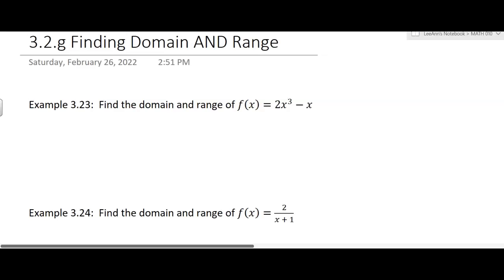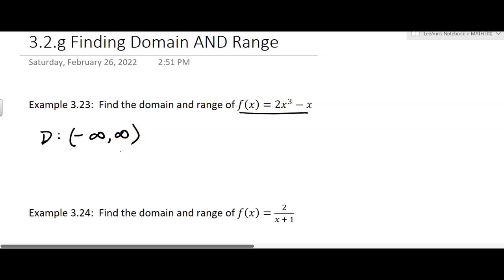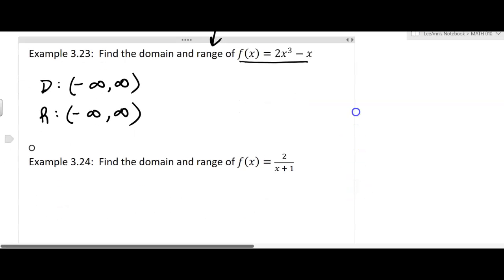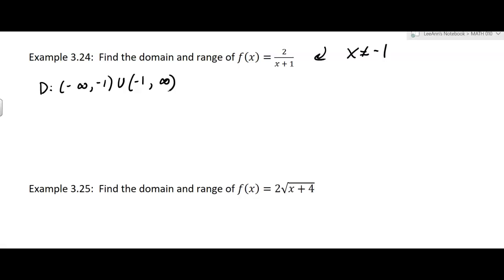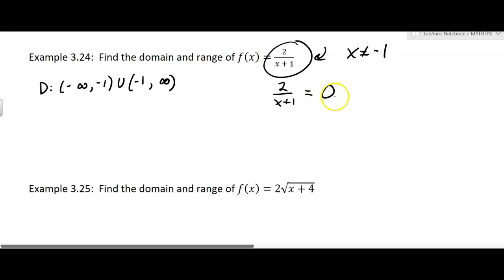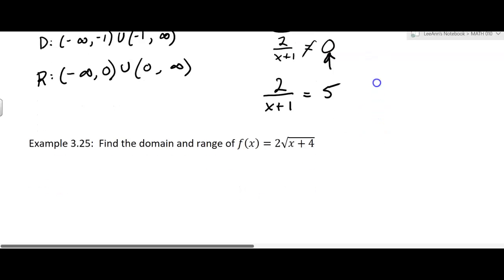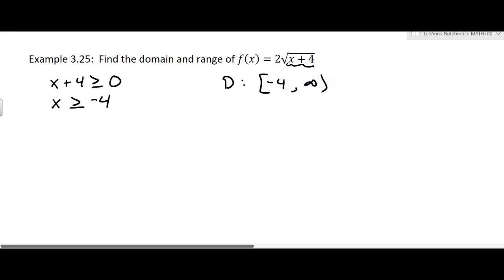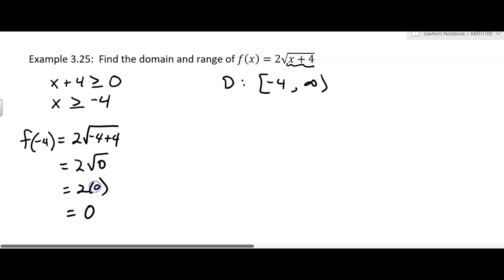3.2.g Finding Domain AND Range